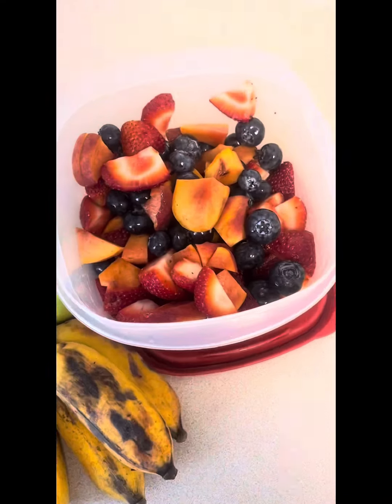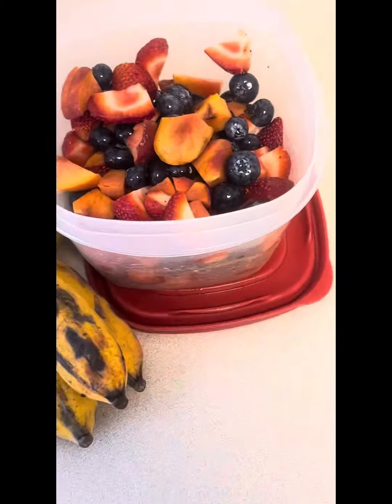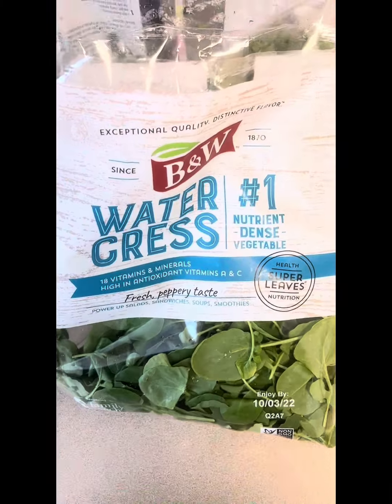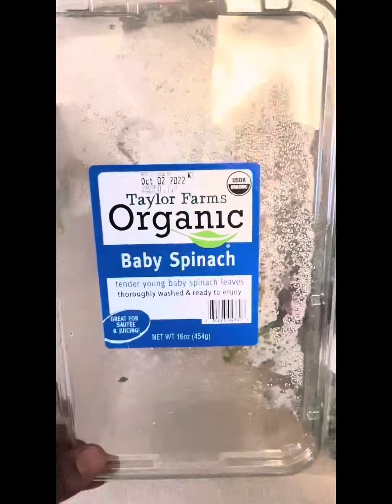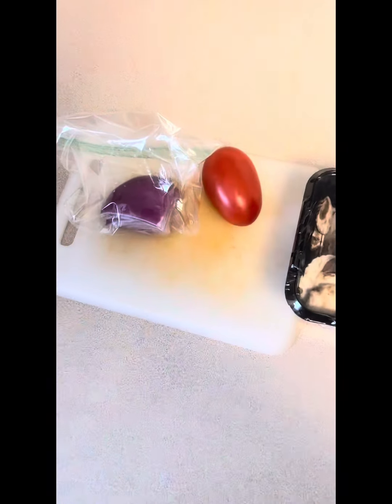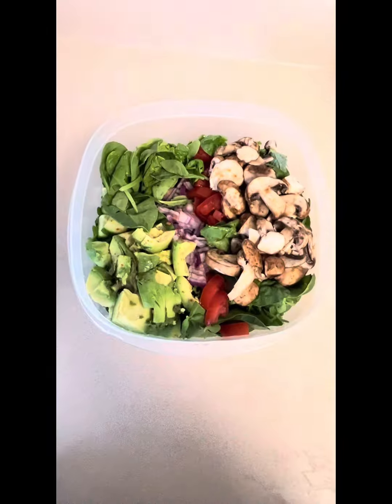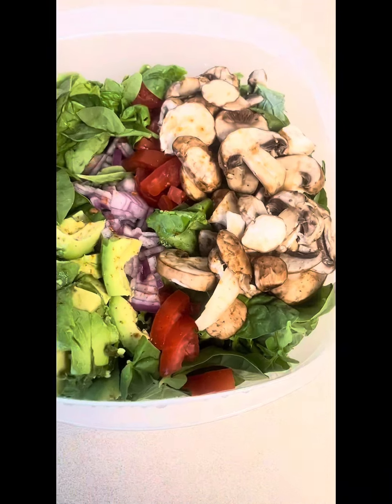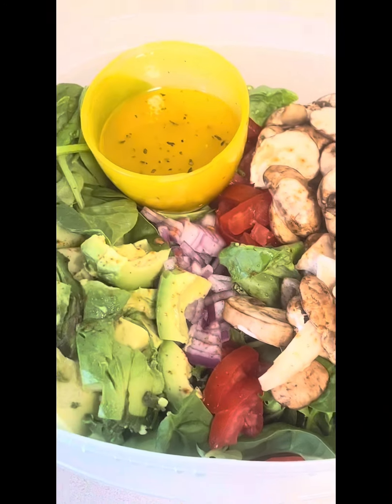Day 18 of 30 all Alkaline diet/fast fruit and salad fast daily meal prep break down .